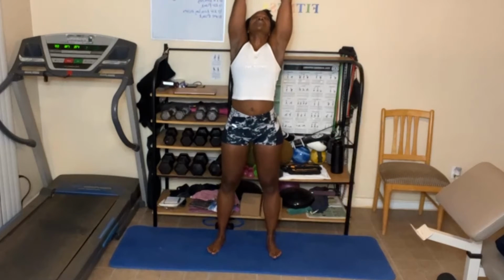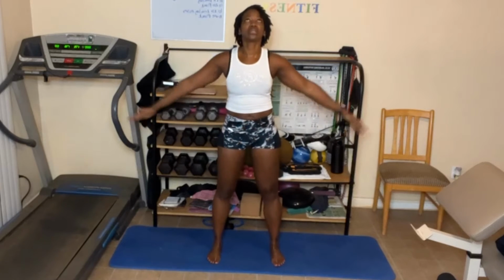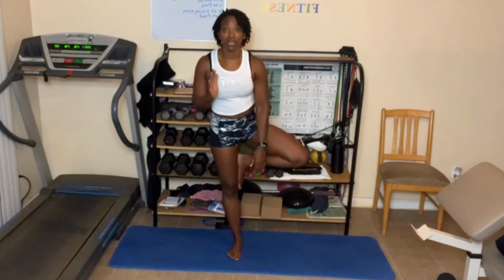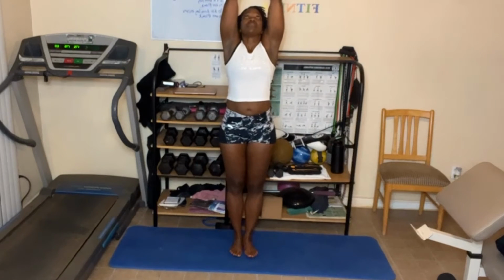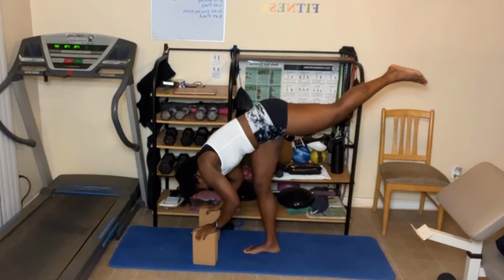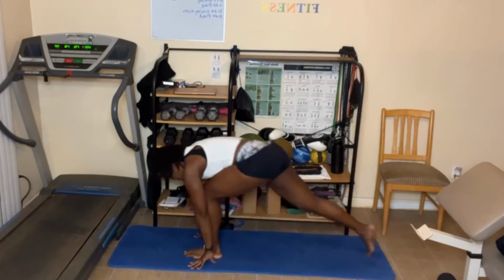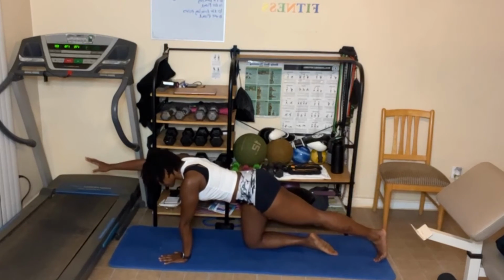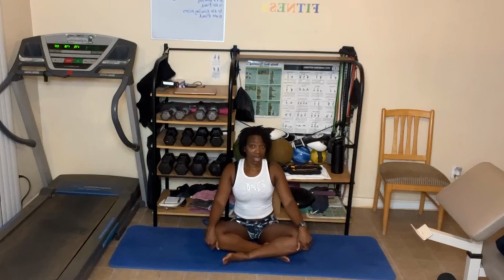30 Minute Slow Flow Yoga Session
It's a great day to do a nice slow Yoga flowing session.  If you would like to use a chair during today's session please feel free to do so.  Who's joining me?

* Sign up for your free 30 minute consultation with me to see how I can help you reach your weight loss goals. Hover over the Coaching link to signup.